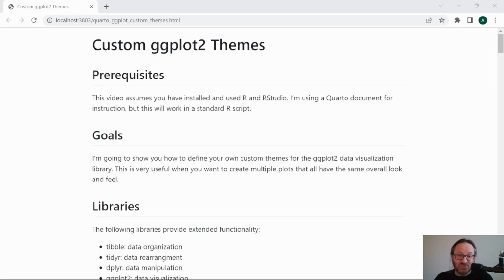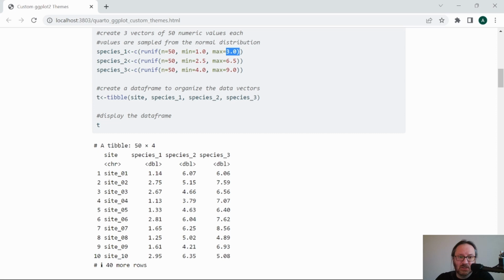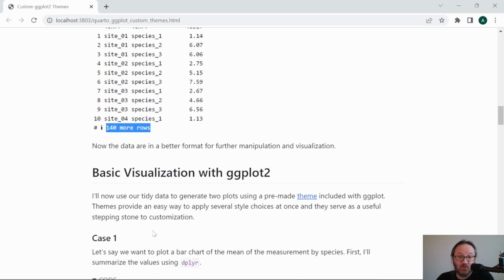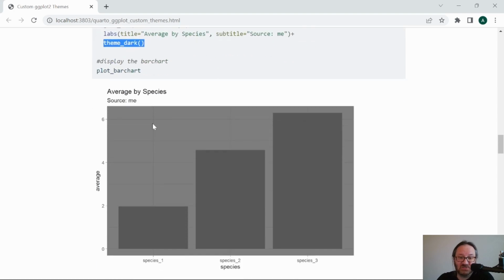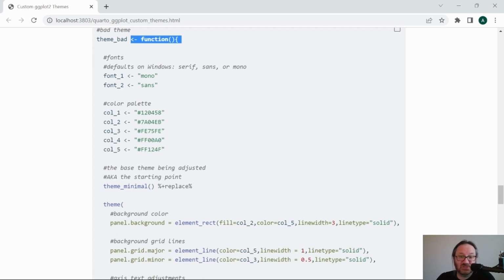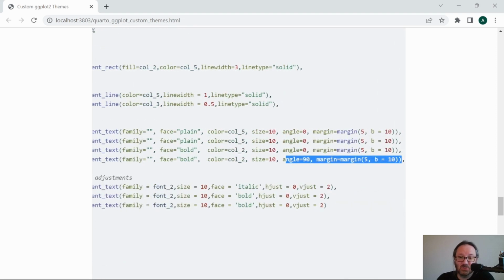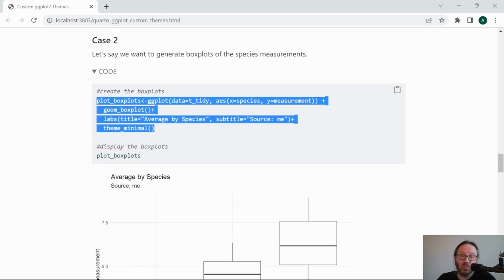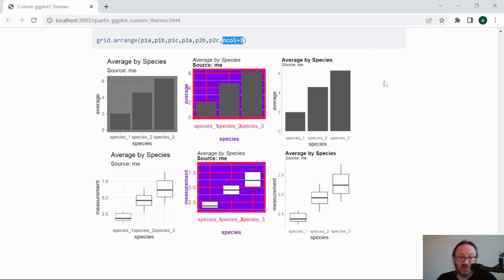Ancient ALIEN Custom ggplot2 Themes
In this video, I'll describe how to create your own custom ggplot2 themes for better R data visualization consistency and branding control! I'm also demonstrating how Quarto can be used for technical instruction.